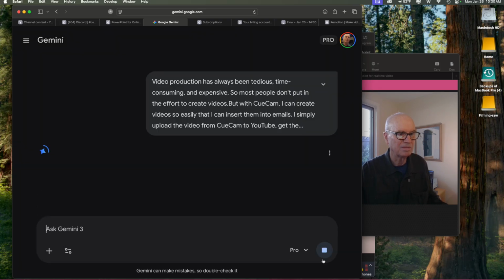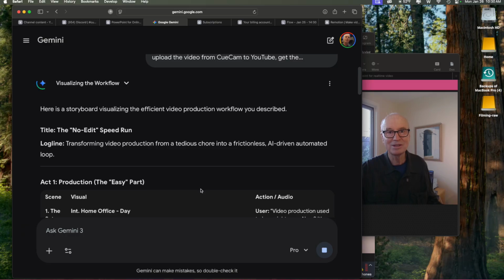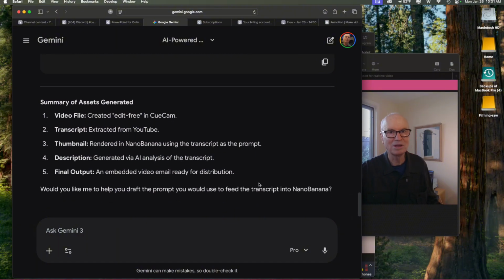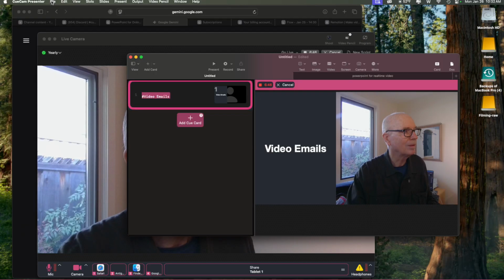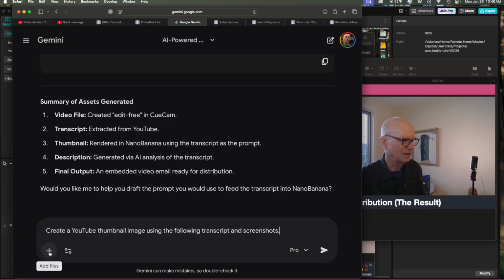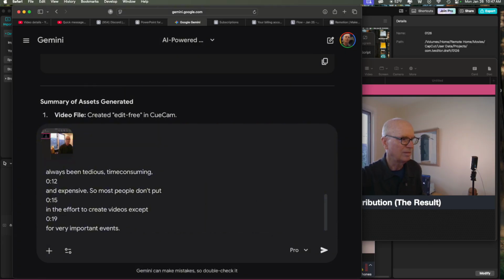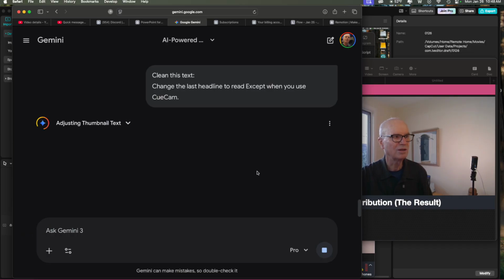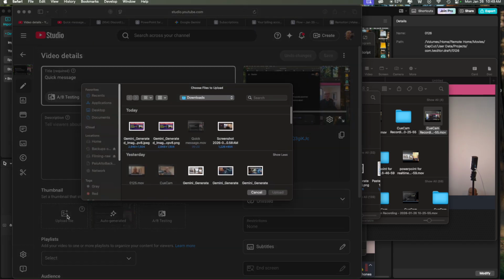Script, Record, and Publish in Minutes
Video creation has historically been a massive barrier to entry—it’s tedious, expensive, and incredibly time-consuming. Most of us only bother with it for major events because the ROI on the effort just doesn't seem worth it for everyday communication.

In this video, I introduce a faster alternative. With CueCam, we can strip away the complexity, skip the multi-layered timeline, and go straight from a raw idea to a finished video email.

Watch the full "no-edit speedrun" to see how I refine the idea, record the clip, and use the transcript to generate the YouTube thumbnail and description.

0:00 – The Problem: Why video production is typically "tedious, time-consuming, and expensive"
0:23 – The Solution: Using CueCam to even create video emails
1:17 – Step 1: Refining the Idea & Generating the Script
1:44 – The Automation: A look at the "no-edit" workflow
2:50 – Step 2: Recording and Rendering (The "Easy" Part)
3:06 – Step 3: Uploading to YouTube & Extracting the Transcript
4:10 – Step 4: Using the Transcript to Generate a Thumbnail with "Nano Banana"
5:54 – Step 5: Automating the YouTube Description & Title
7:25 – The Result: A shareable video link ready for email